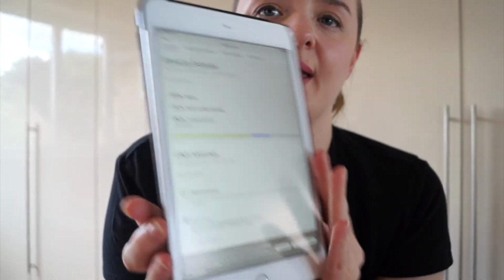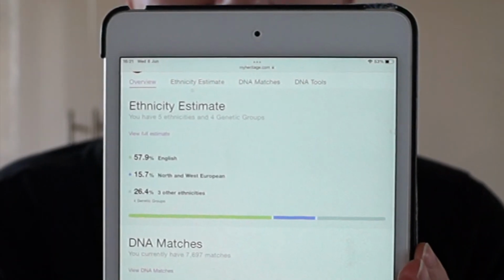My DNA Kit | Family Tree Journey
After building the family trees on both sides of my family for years, my parents bought me a DNA kit for my birthday this year! In this video you see me posting off my DNA to Texas, USA and receiving my matches. I also go into my family tree and share some of my research with you.
This video is not sponsored, my DNA kit was from MyHeritage. Other sites I have used for my family tree research include Ancestry.co.uk and FamilySearch.org which has amazing records for Barbados which is very important for my maternal line research.